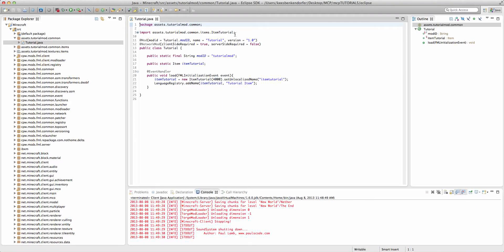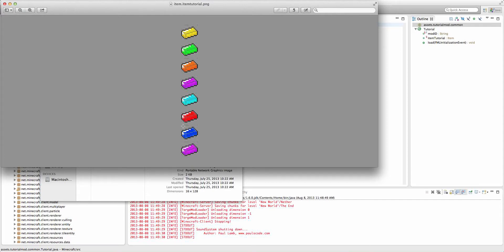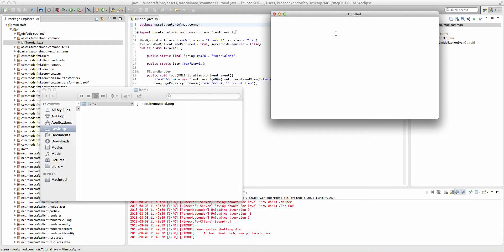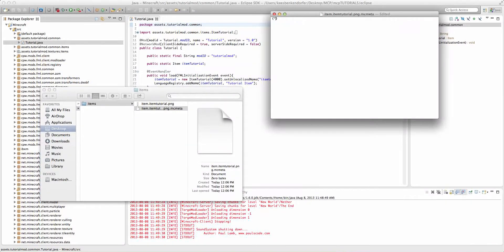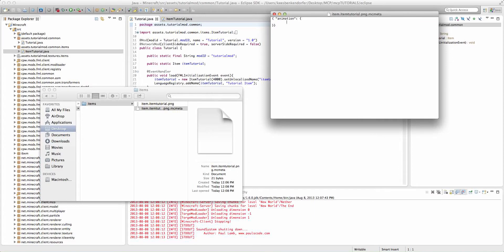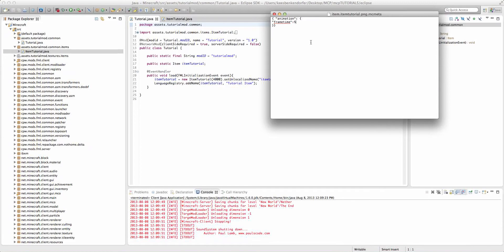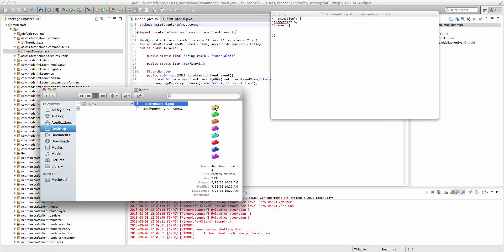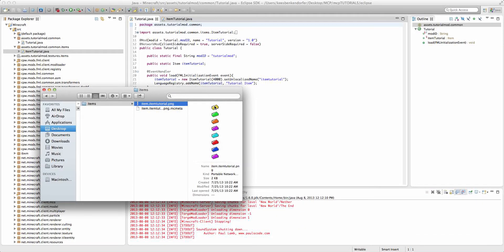[1.6.2] Minecraft Forge Tutorial: Animated Textures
In this tutorial for the Minecraft Forge Modding API, I will teach you how to make animate a texture in the game. Please note that this isn't reliant upon the Forge API, and can be used in a resource pack.